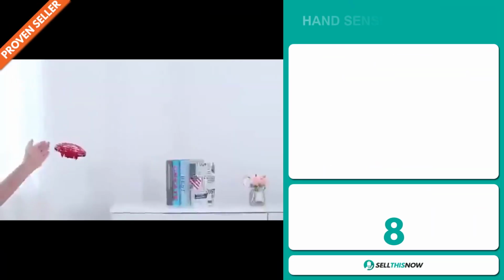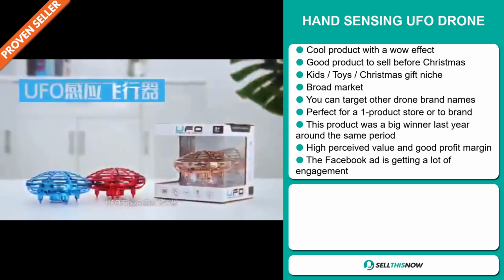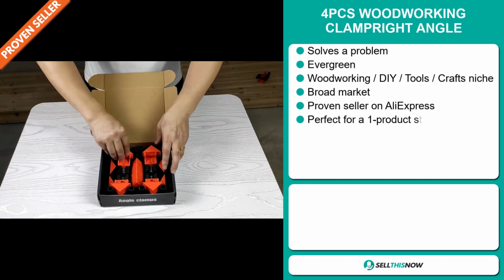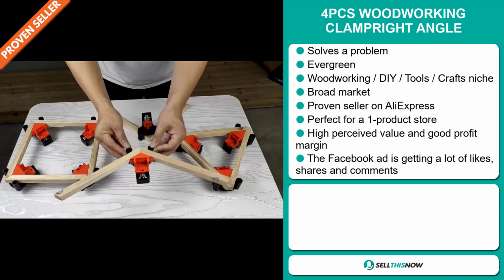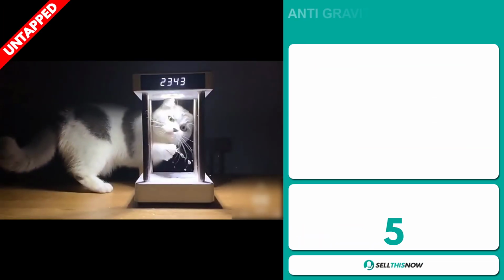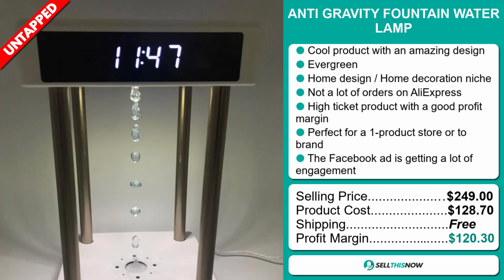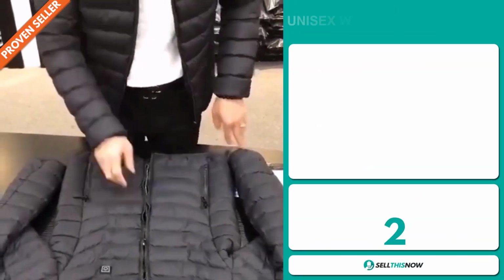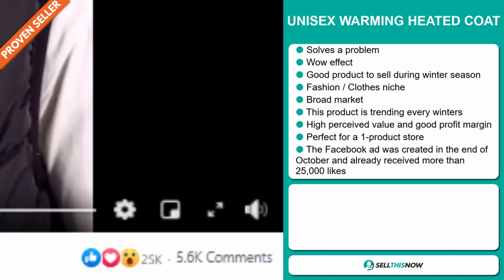8 BEST SELLING PRODUCTS TO DROPSHIP IN NOVEMBER 2020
▶ 00:00 - INTRO
▶ 00:12 - HAND SENSING UFO DRONE
▶ 01:10 - 4PCS WOODWORKING CLAMPRIGHT ANGLE
▶ 02:04 - BANDSOFFADS
▶ 02:41 - WATERPROOF OUTDOOR SPORTS PANTS
▶ 03:45 - ANTI GRAVITY FOUNTAIN WATER LAMP
▶ 04:46 - ORTHOTICS ARCH FOOT SUPPORT
▶ 05:44 - 4PCS PEST REPELLENT
▶ 06:45 - DEBUTIFY
▶ 07:31 - UNISEX WARMING HEATED COAT
▶ 08:29 - SOLID LONG SLEEVE CUT-OUT SWEATER